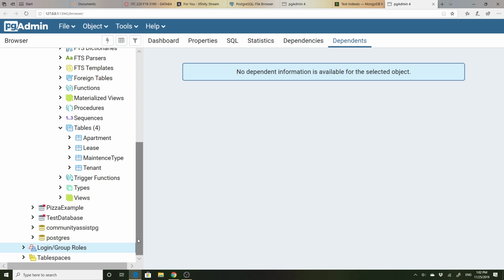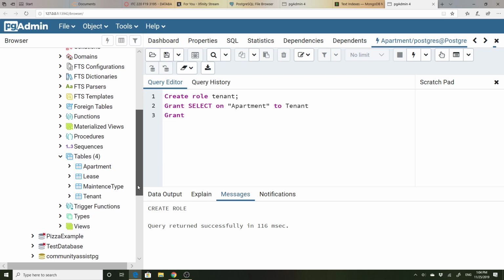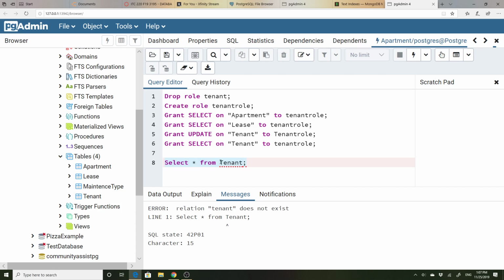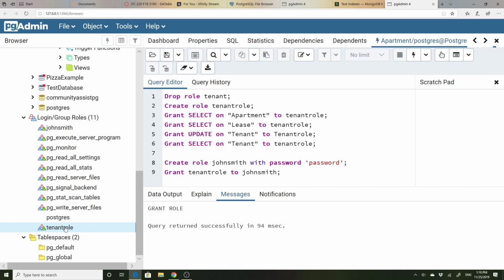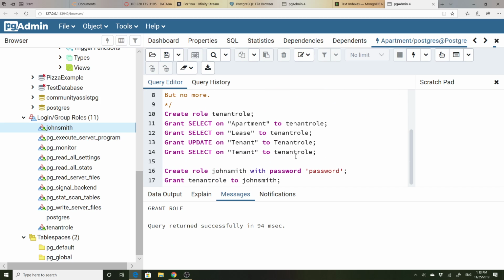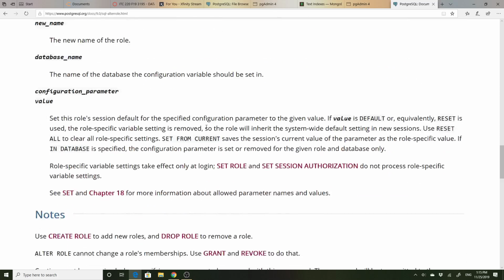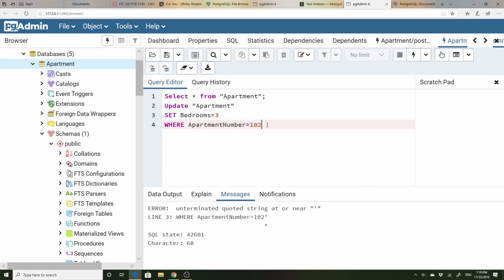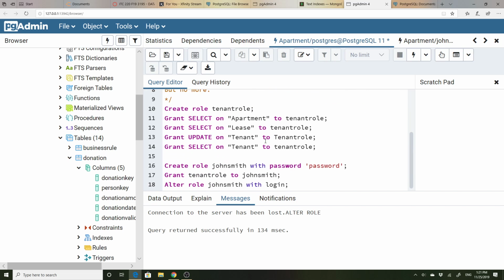Login and security PostgreSQL